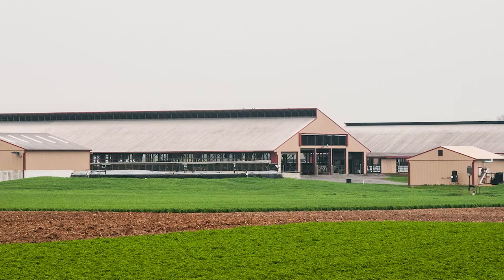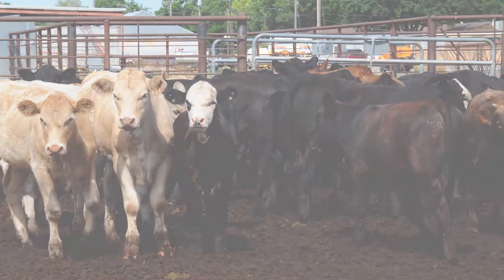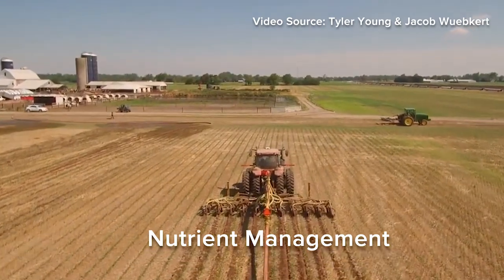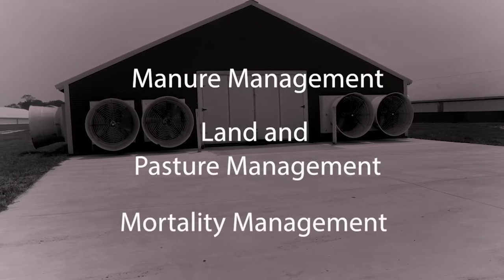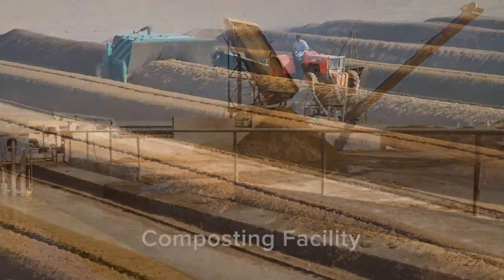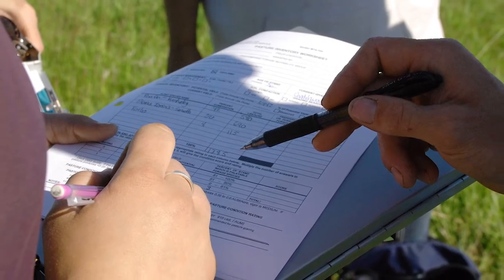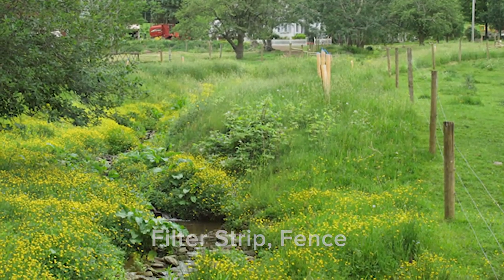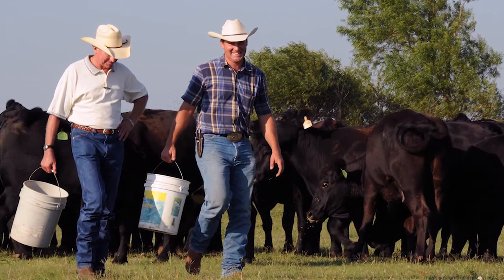Conservation Practices Commonly Used in Animal Agriculture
This video describes several conservation practices that are used on animal agriculture operations. This includes manure management, mortality management, and land/pasture management.